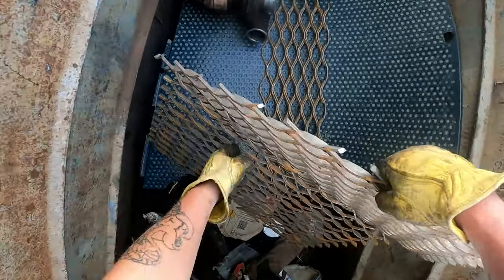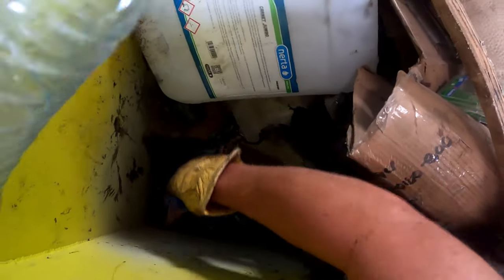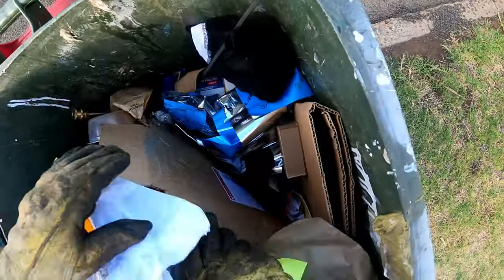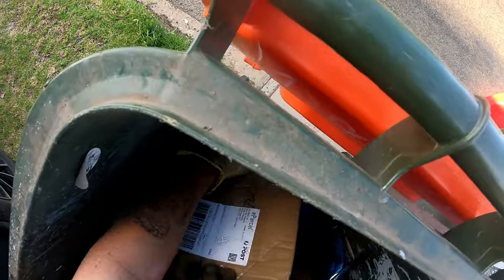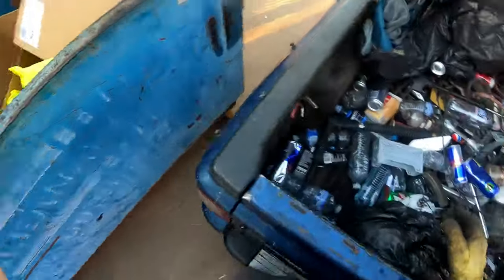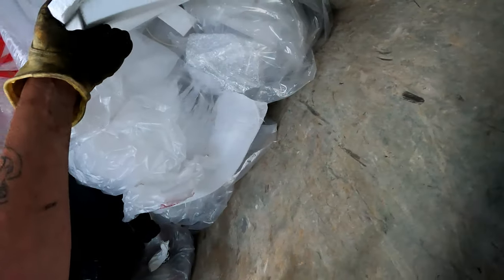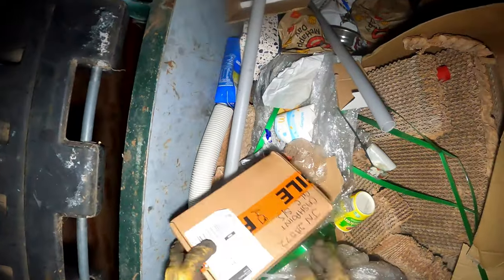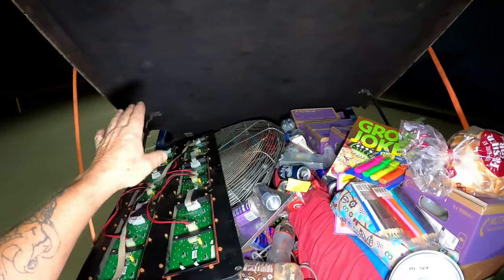Dumpster Diving I've Never Jumped In Here Before!!